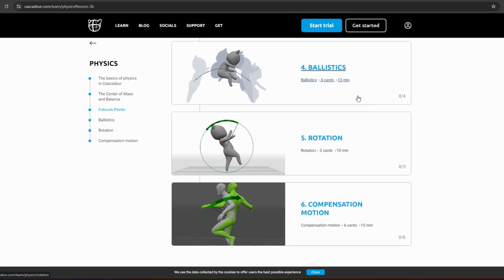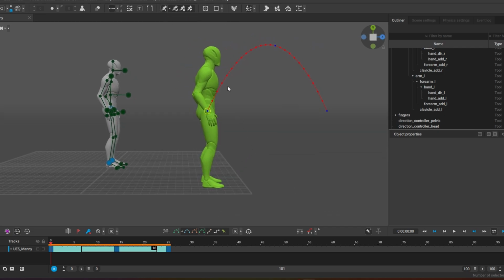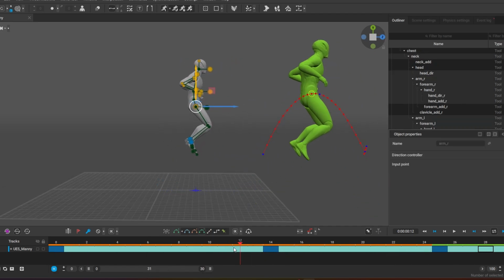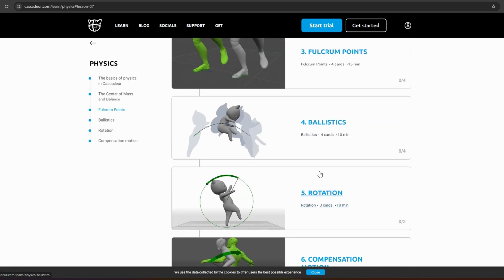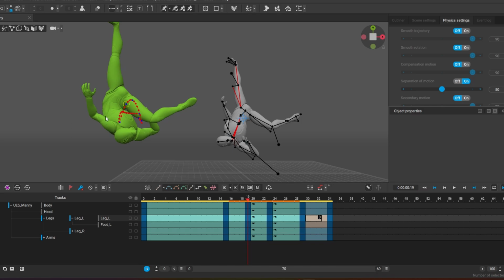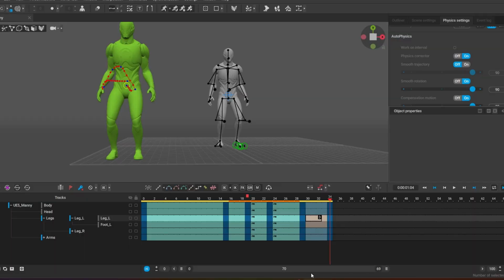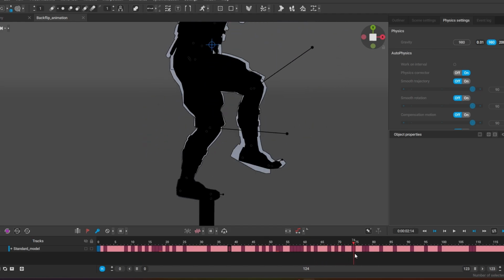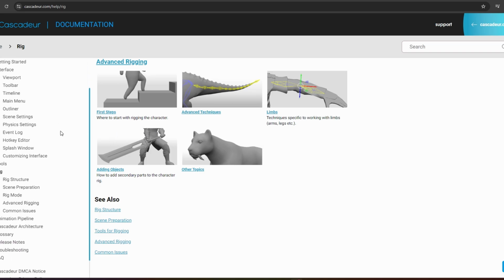Cascadeur - Back to Basics: Episode 3 | For Complete Beginners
Welcome to Episode 3 of our 'Cascadeur - Back to Basics' series! In this episode, we focus on the fundamental techniques for cleaning up animations in Cascadeur. Whether you’re new to animation or just need a refresher, this guide will walk you through the process of refining motion capture data, tidying up keyframes, and ensuring smooth, realistic movement. Perfect for animators of all levels, this tutorial sets the foundation for creating polished and professional animations in Cascadeur. Start your animation journey with the basics that matter!"

Ballistics / Ghost Offset
and Separation of Motion

Tracks
TimeLine and Mocap
Weapon add on separate track
Camera Track
Hiding Scene Objects
Control Picker
Manipulator Settings
Global and Local Copying
Tween Machine
Center of Mass
Autophysics